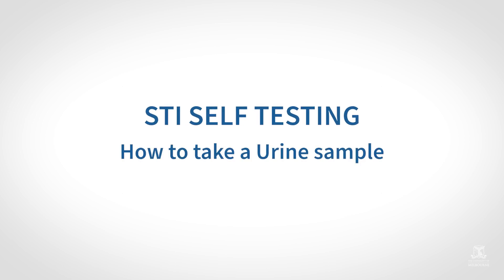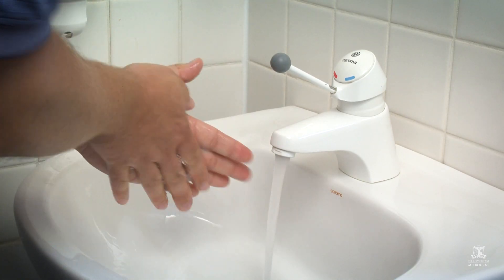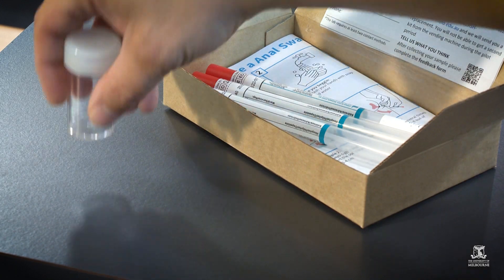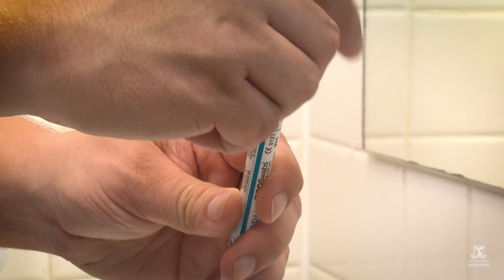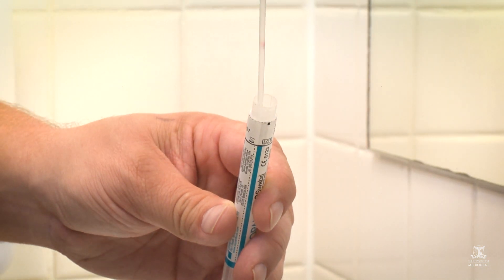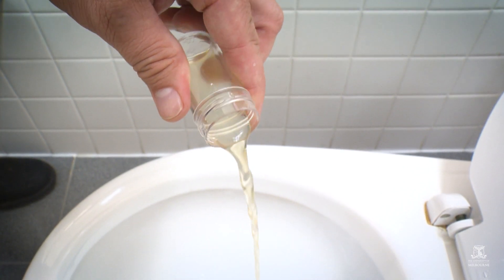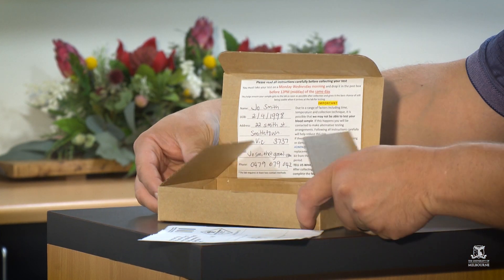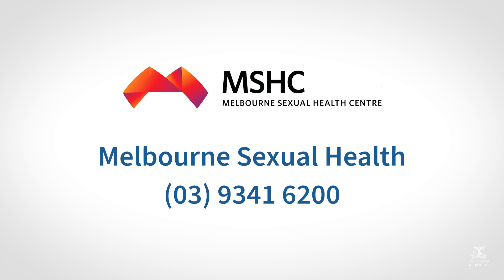STI Self Testing Instruction Video - Urine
This is an instructional video on how to correctly take an Urine Swab for the STI Self Testing kit.